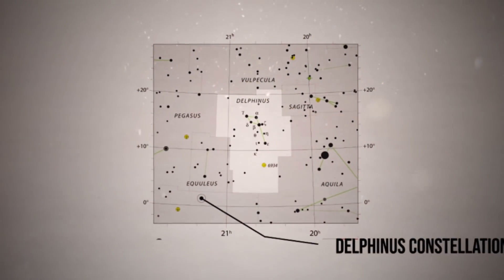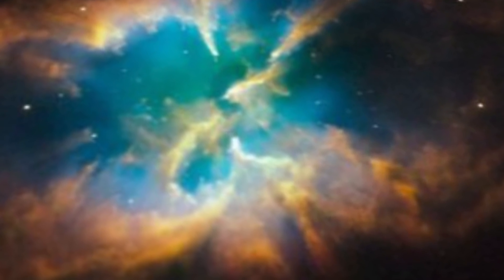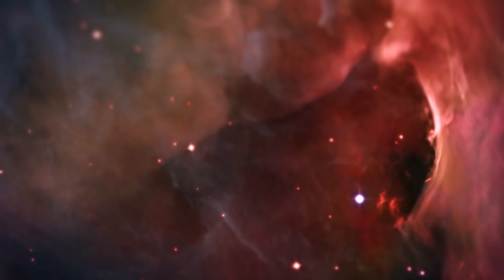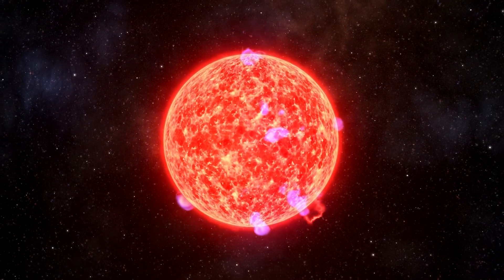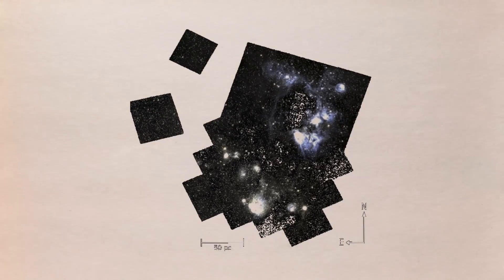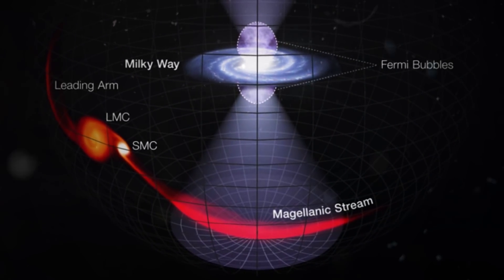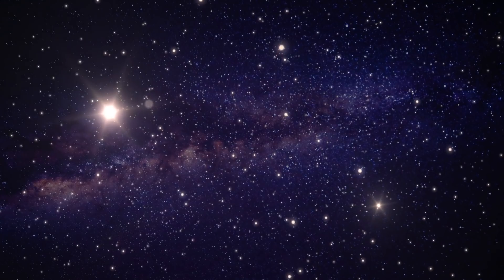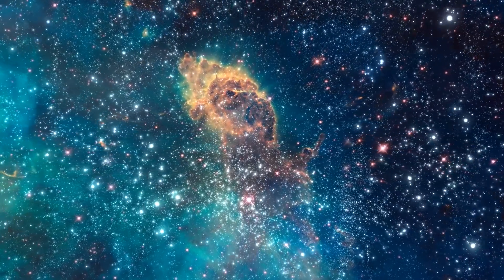Hubble Telescope Discovers Mysterious Structure In The Universe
The Hubble Space Telescope never ceases to astound everyone by presenting spectacular images from previously unexplored corners of the universe.
This Space Telescope continues to make amazing discoveries, such as a mysterious gas cloud engaged in a tug of war, a bizarre 'superbubble' that has scientists scratching their heads, a 1,000-Light-Year-Wide bubble surrounding the earth, and so many more that we can't count. The Hubble Space Telescope has seen a lot of strange things over the years, and this latest sighting of a ‘bubble’ nebula with a truly unique structure has scientists intrigued for several reasons. There are a lot of amazing things in outer space. There are billions of planets scattered throughout the universe, as well as powerful black holes and incomprehensibly hot stars.